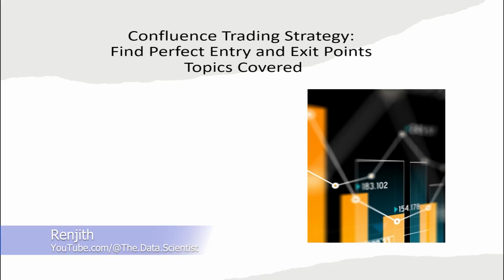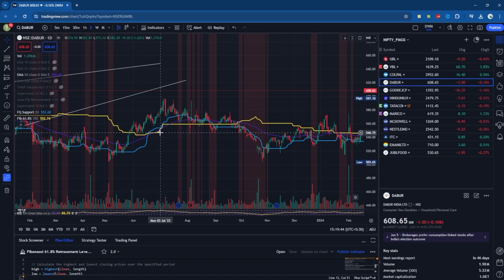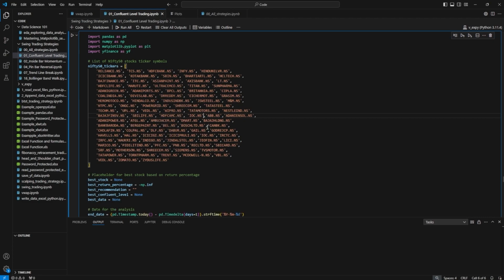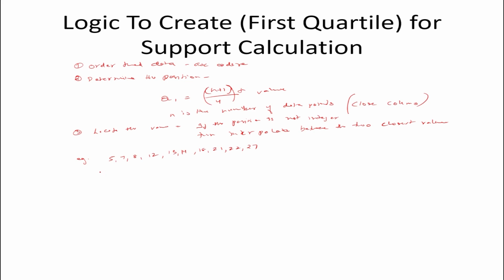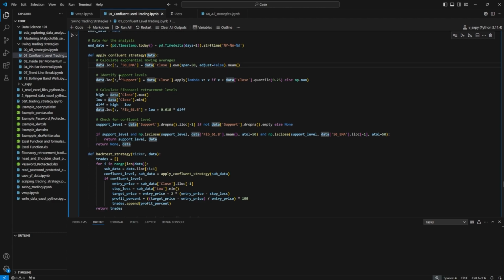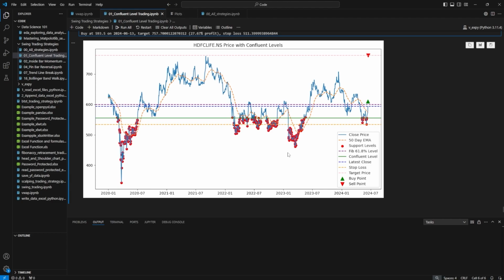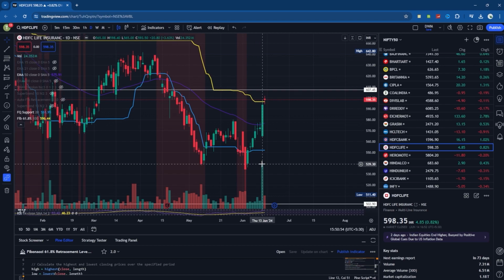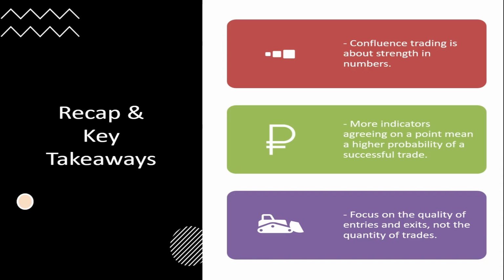Confluence Algorithmic Trading Strategy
Confluence Algorithmic Trading Strategy with EMA, Support & Resistance, and Fibonacci

Introduction:
Welcome to our latest video on mastering the confluence trading strategy. Today, we'll dive into how to effectively combine Exponential Moving Averages (EMA), Support & Resistance levels, and Fibonacci retracement tools to enhance your trading precision.

Understanding Confluence Trading:
Confluence trading involves using multiple technical indicators and signals to make a more informed trading decision. By confirming trades with multiple strategies, we reduce the risk of false signals and increase the probability of successful trades.

Components of Confluence Trading:

1. Exponential Moving Average (EMA):
   - The EMA is a type of moving average that places more weight on recent prices, making it more responsive to new information.
   - Commonly used EMAs include the 50-day and 200-day EMA, which help identify the overall trend and potential entry or exit points.

2. Support & Resistance:
   - These levels represent price points where an asset historically reverses its direction.
   - Support acts as a floor preventing prices from falling further, while resistance acts as a ceiling preventing prices from rising.
   - Identifying these levels helps traders make better decisions about where to enter or exit trades.

3. Fibonacci Retracement:
   - Fibonacci retracement levels are horizontal lines that indicate where support and resistance are likely to occur.
   - These levels are derived from the Fibonacci sequence and are often used to identify potential reversal levels.
   - Key retracement levels include 38.2%, 50%, and 61.8%.

Combining the Strategies:

- Step 1: Identify the trend using EMA. If the price is above the EMA, it's an uptrend; if below, it's a downtrend.
- Step 2: Pinpoint support and resistance levels on your chart. Look for areas where the price has historically reversed.
- Step 3: Apply Fibonacci retracement levels to recent price swings. Look for confluence where Fibonacci levels overlap with support or resistance and the EMA.

Example Trade Setup:
Assume the price is in an uptrend and approaching a 50% Fibonacci retracement level that coincides with a strong support level and the 50-day EMA. This confluence increases the probability of a bounce, making it a potential buying opportunity.

Conclusion:
By integrating EMA, support & resistance, and Fibonacci retracement levels, you can create a robust confluence trading strategy. This multi-faceted approach helps in making more informed and high-probability trades.

head and shoulders chart pattern
trading strategy
day trading
option trading
intraday trading
swing trading
algorithmic trading
scalping trading
forex trading strategies
options strategies
price action
tradetron
day to day trading
vwap indicator
best trading strategy
vwap
option strategy builder
selling options
best option trading strategy
macd trading strategy
trading techniques
rsi trading strategy
option selling strategies
straddle option strategy
stock option trading strategies
intraday strategy
best share for intraday trading
btst trading strategy
intraday trading techniques
option trading only
head & shoulders pattern
head shoulder chart
head shoulders chart pattern
indicator rsi